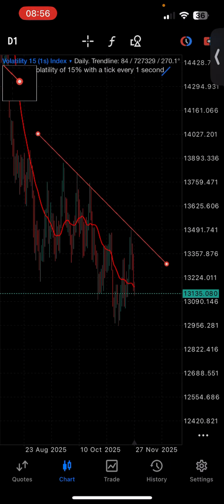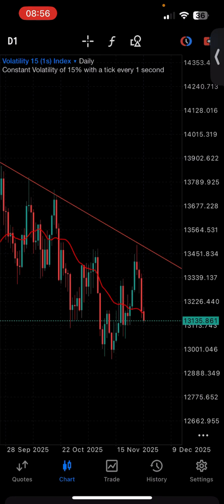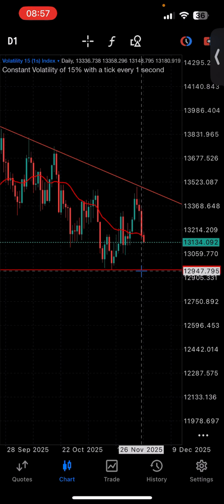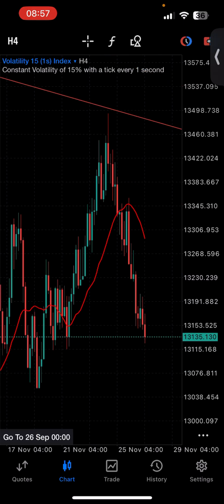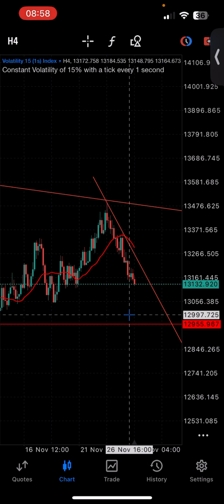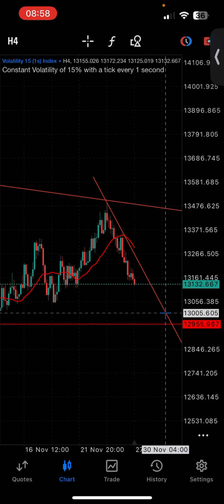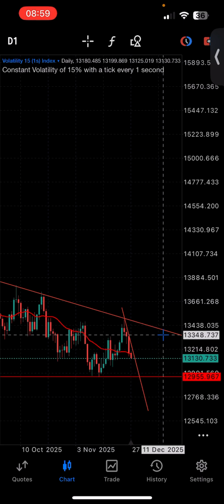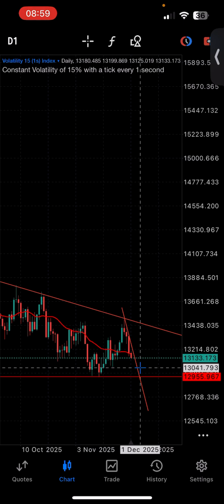Volatility indices V15(1s) analysis.